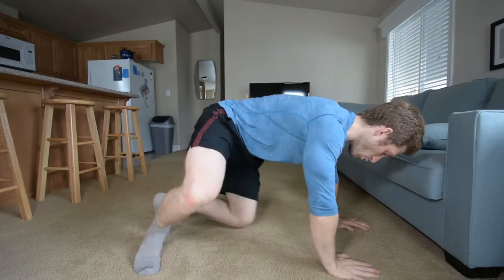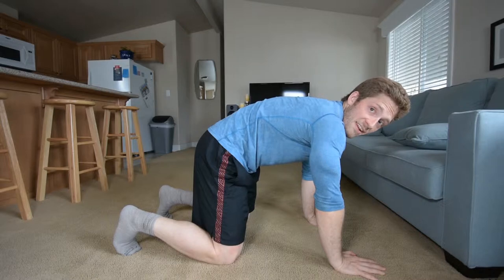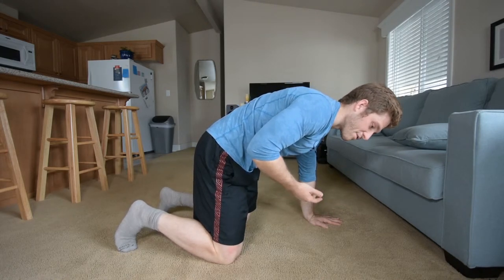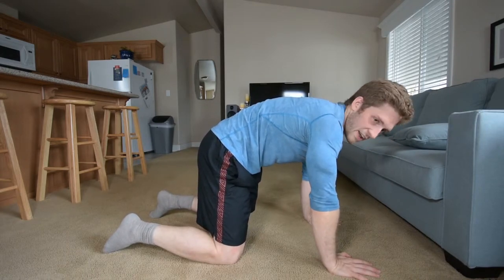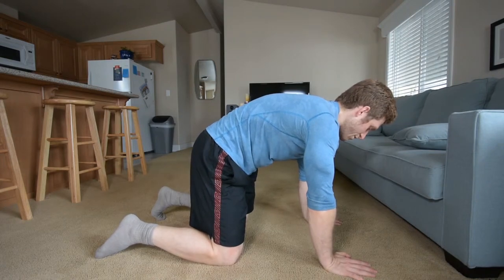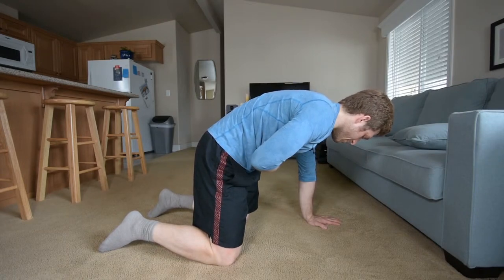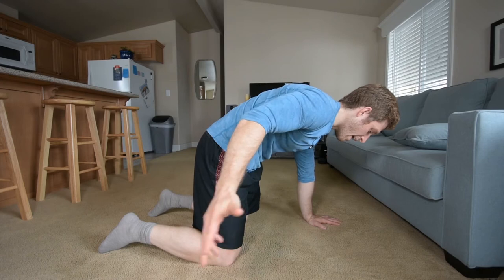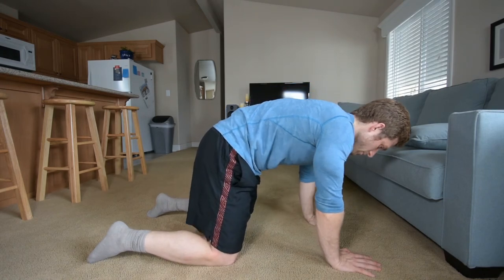Handstand Prep - 1-Arm Short High Plank